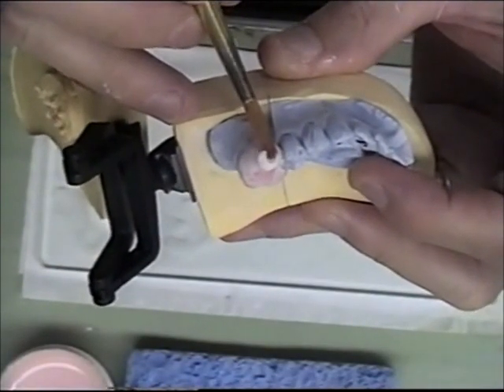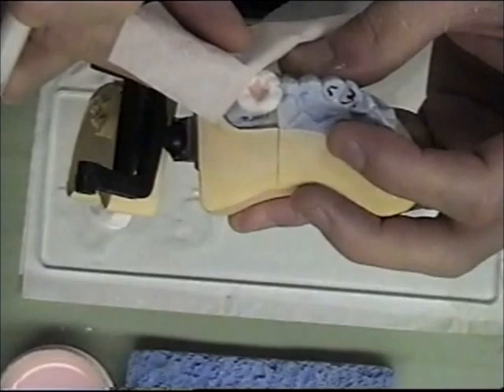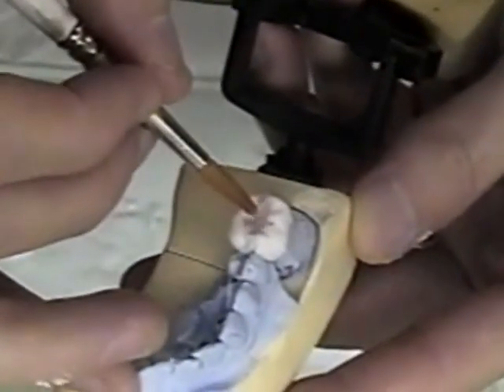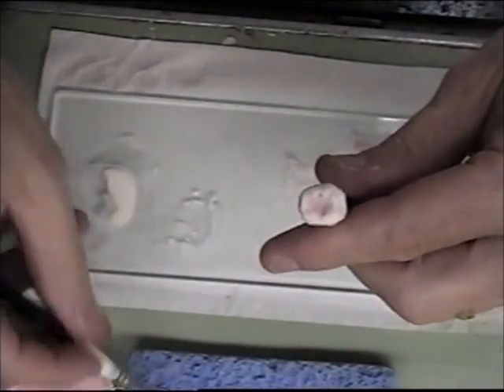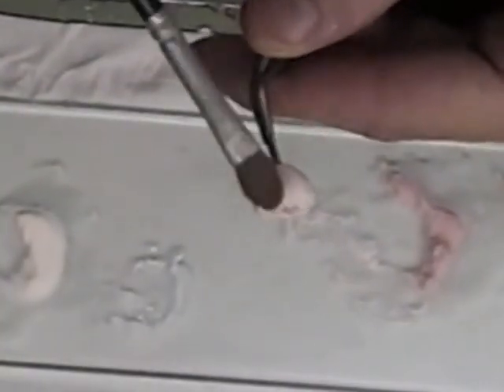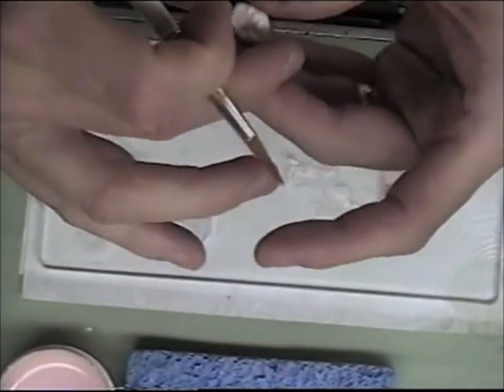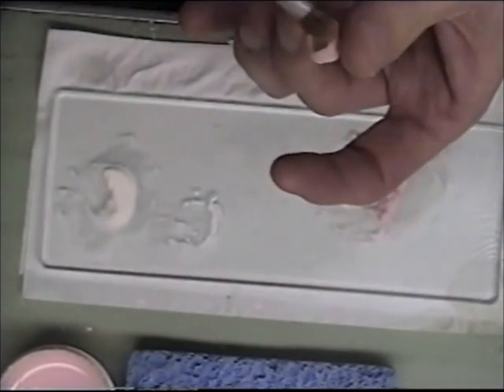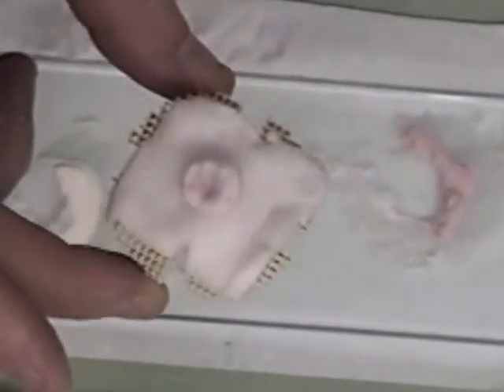Porcelain Dental Crown -Build Up Zirconia Part 2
ORIGINAL CONTENT   Building Porcelain onto a Zirconium Core  Part 2of 2